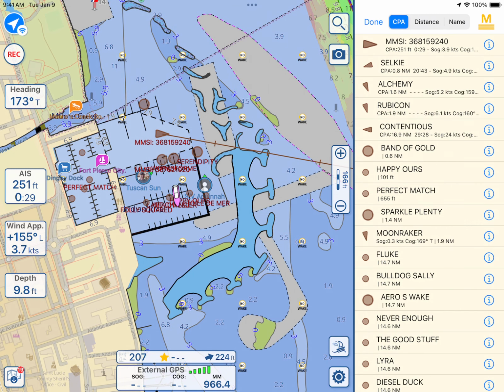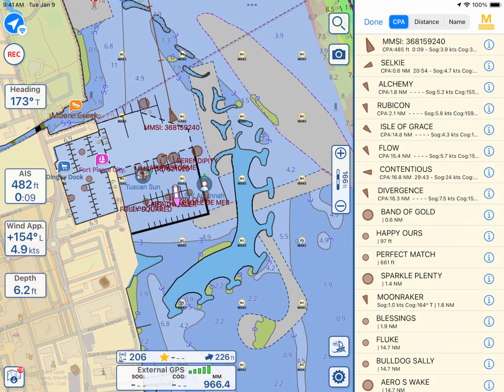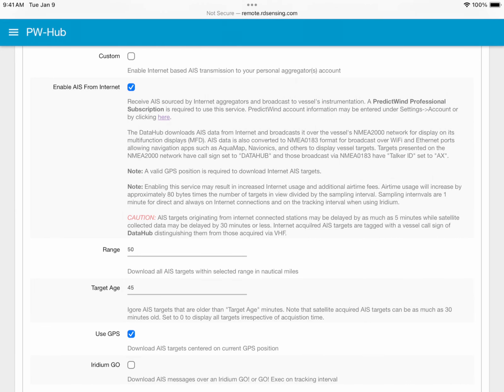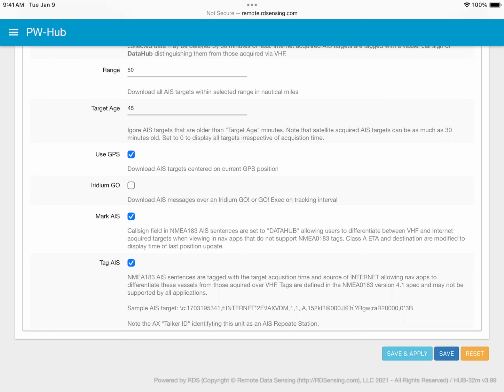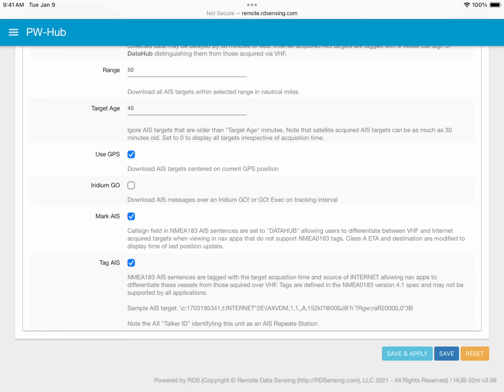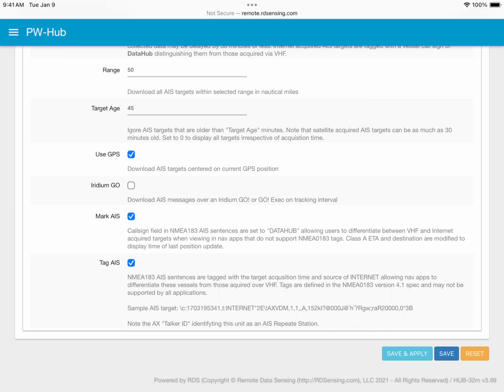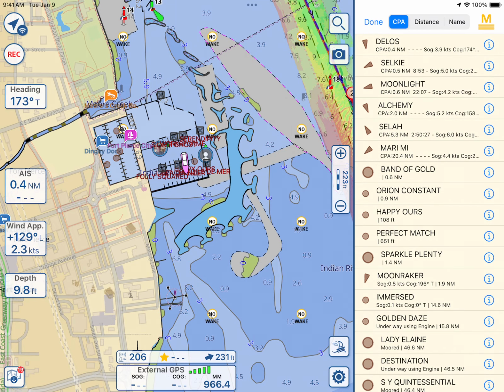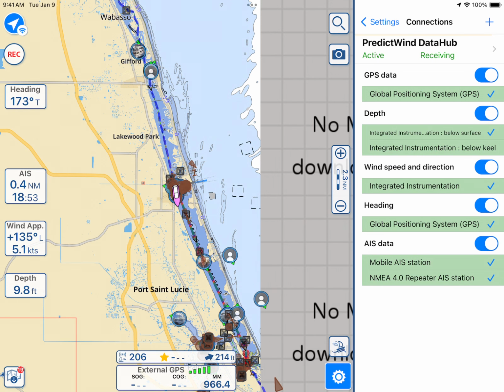Over Horizion AIS with PredictWind DataHub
Describes the benefits of Over Horizon AIS and how to implement this with the PredictWind DataHub